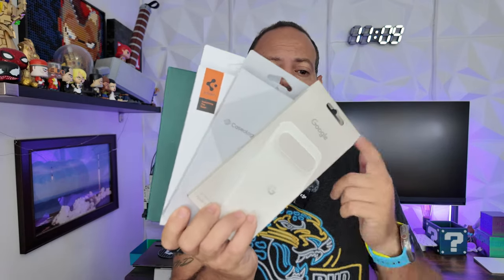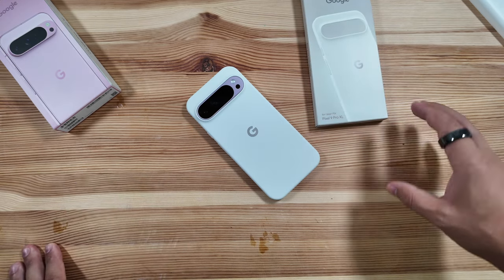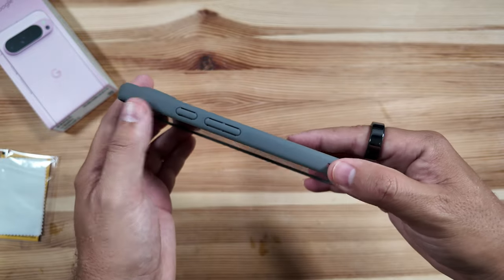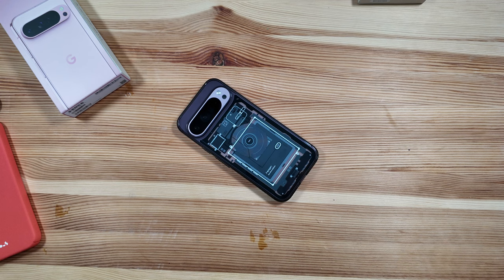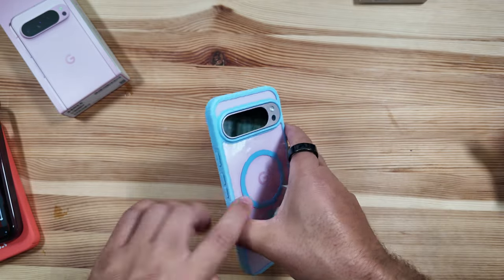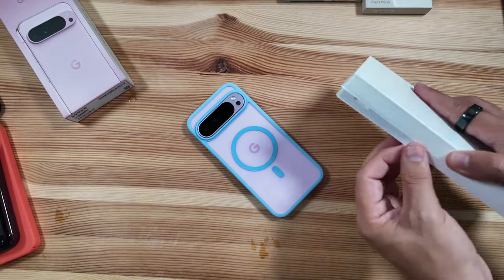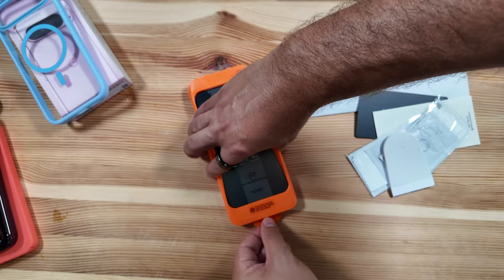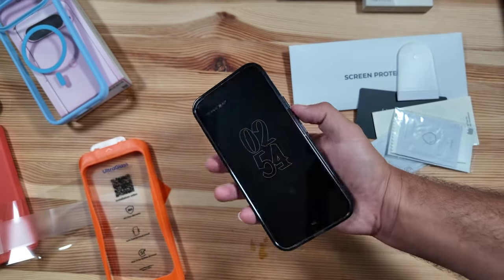Pixel 9 Pro Series Cases And Screen Protector- TONS Of Options!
Now that Googles latest phones are hitting customers hands, its time to look at some of the best case offerings and screen protector! Stay tunes for another video coming on the best fast charging accessories!

Official Google Case
Mous Salmon Case
Tauri Clear/Blue Case
Spigen ZeroOne
Caseology Nano Pop
Spigen Clear
Screen Protector